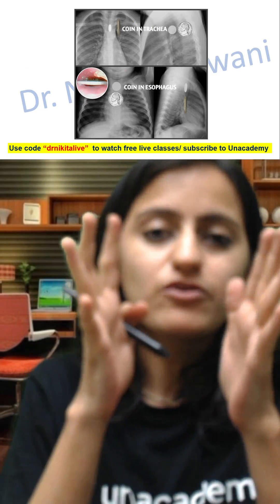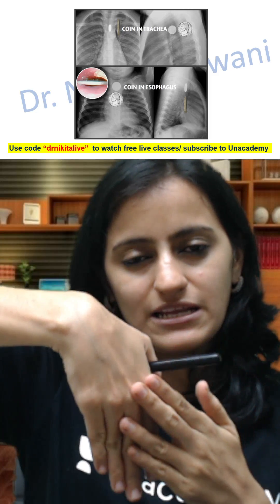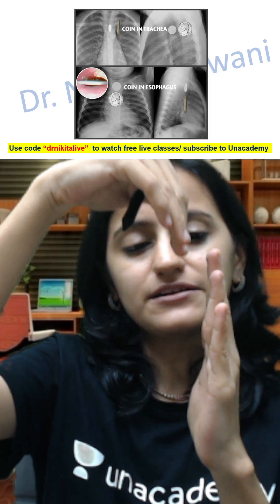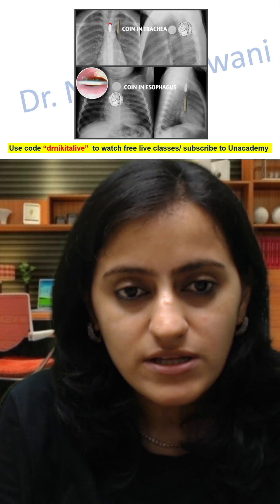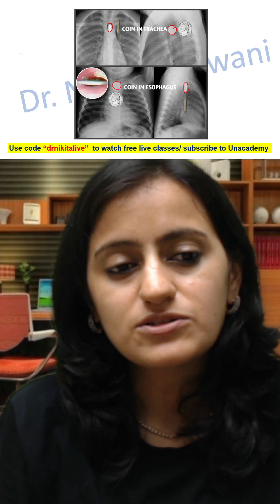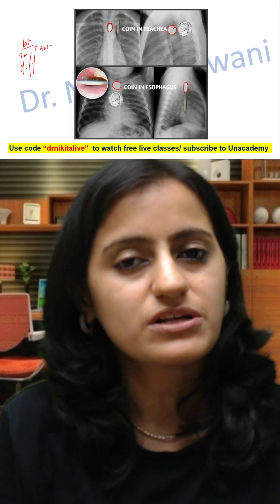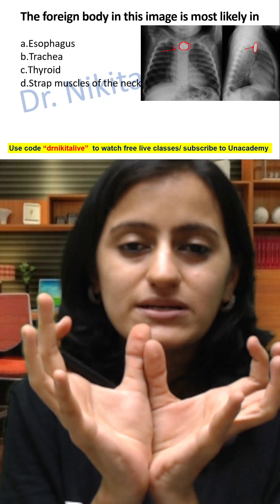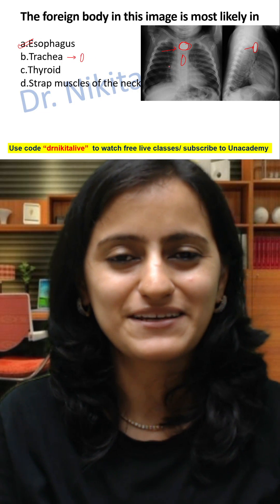Radiology - Concept of the day | Coin in Esophagus v/s Trachea | Dr. Nikita Nanwani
Watch Dr Nikita simplifying Esophagus v/s Trachea with simple mnemonics and tricks concepts. This will be helpful for your preparation of upcoming neet pg and ini-cet

To take Unacademy's weekly scholarship test and win attractive prizes, enrol NOW

1. Unlimited access to Live and Recorded Classes
2. Learn from India’s Top Educators for medical
3. Access to dedicated DOUBT Sessions
4. Real-time interaction with best-in-class teachers
5. QBank with 25,000+ practice questions
6. Freedom to study on the device of your choice
7. Highly competitive Live Tests and Quizzes
8. Get Printed Notes with 12-month and above subscriptions (dispatch starts soon)